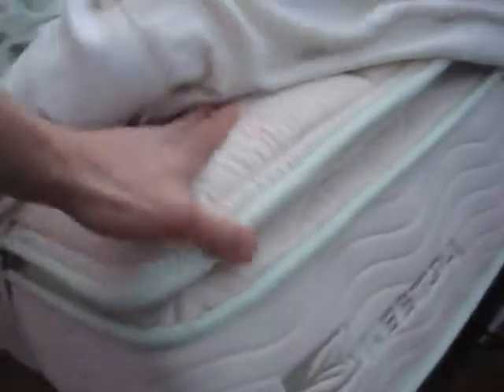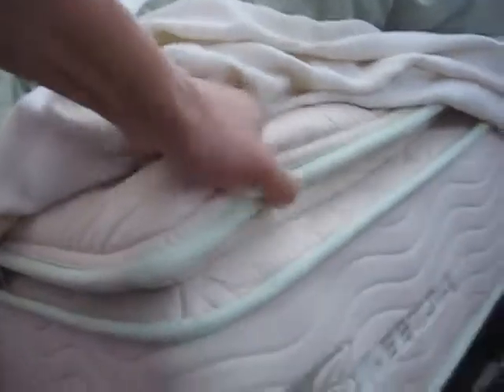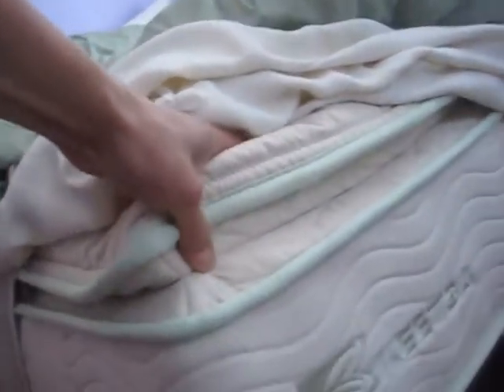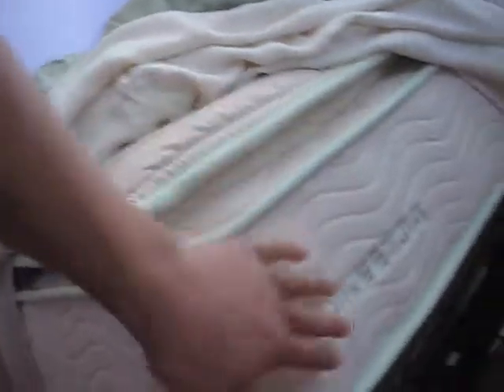My Keetsa Mattress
Here's a little video of my Keetsa Pillow Soft mattress, don't get jealous, get your own here: